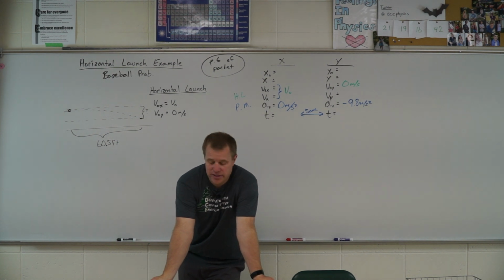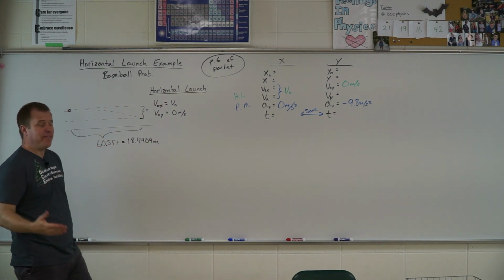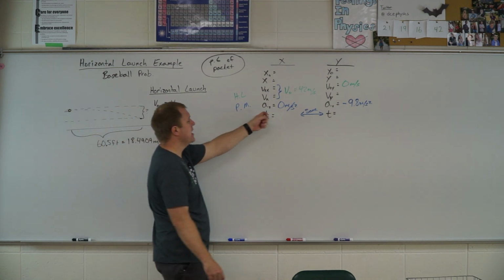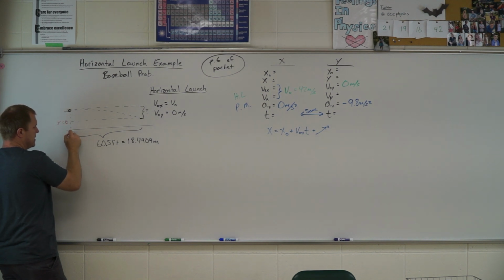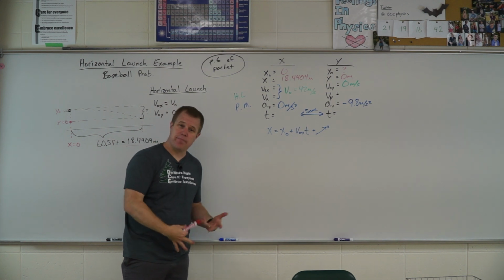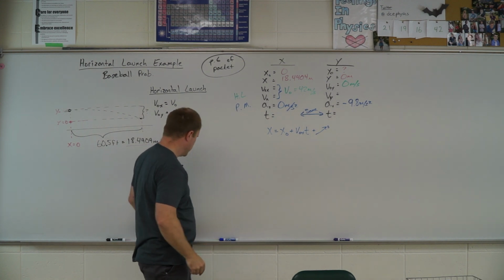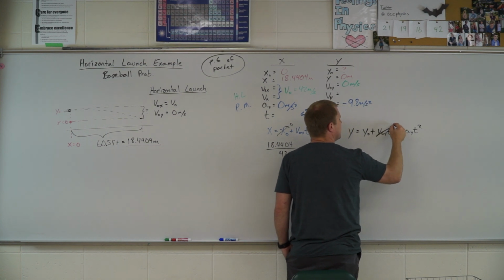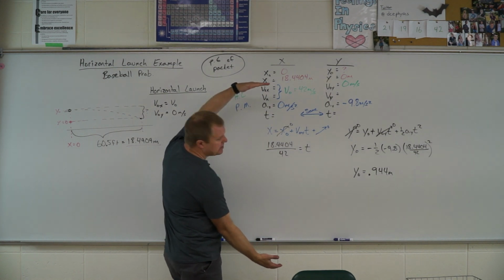Horizontal Launch Baseball example